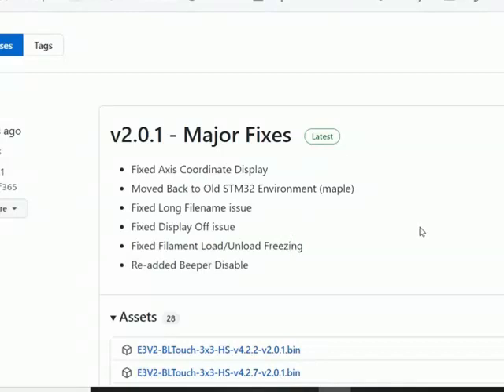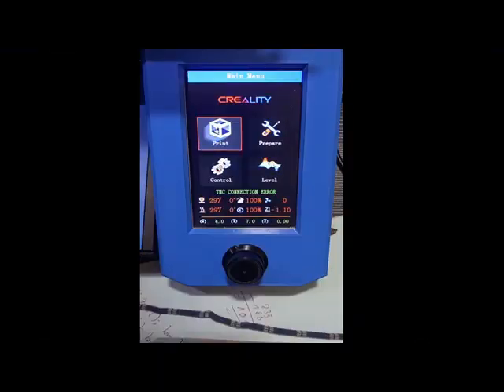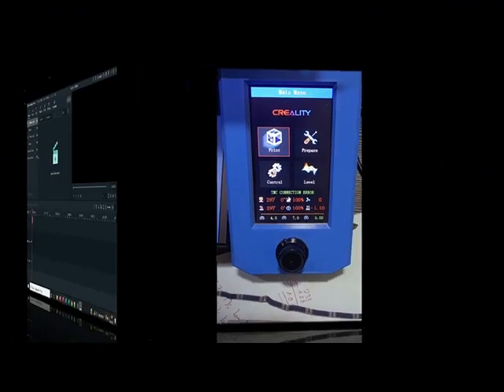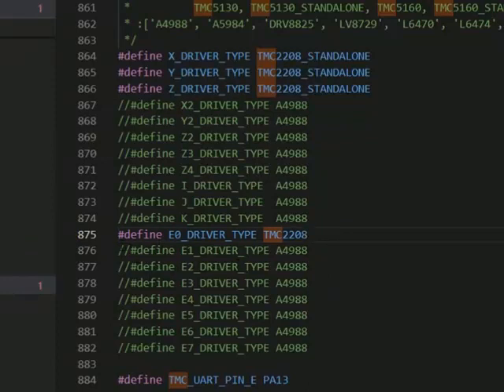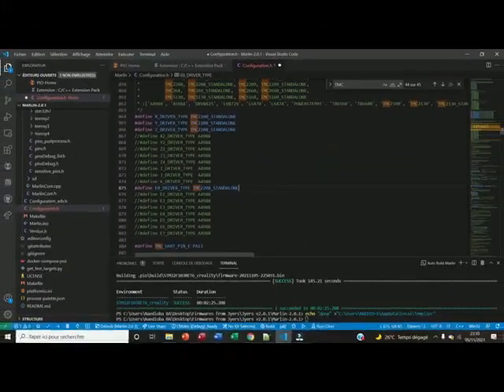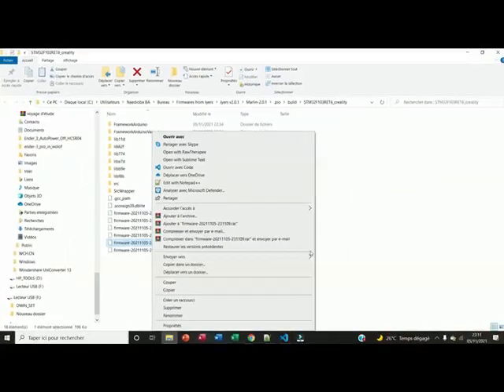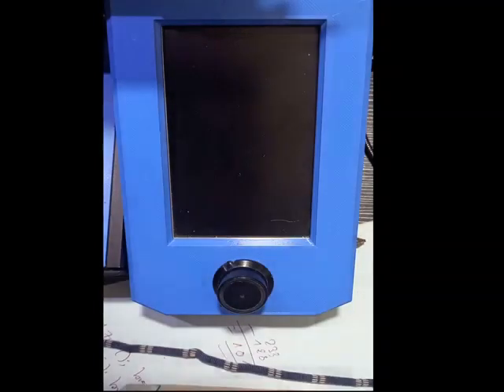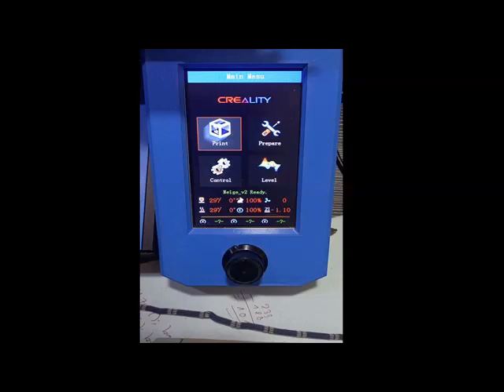56: Jyers Firmware v2.0.1 is Available for the Ender-3 v2 (How to Fix "TMC CONNECTION ERROR" Issue)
Jyers firmware v2.0.1 is available for the Ender-3 v2.
In this video, I'm showing how I fixed the issue "TMC CONNECTION ERROR" that showed up on the screen whe  I uploaded the firmware to my Ender-3 v2.

===👇 CR-Scan Liza Valentine's Day Custom Package 👇===
Let Your Dreams Come True With the CR-Scan Liza Valentine's Day Custom Package.

===👇 To Fix the "TMC CONECTION ERROR" Issue 👇===
Replace this line: define E0_DRIVER_TYPE TMC2208
By this one: define E0_DRIVER_TYPE TMC2208_STANDALONE

===👇 Customization of the Menu Colors 👇===
1- Open the file dwin.cpp located at \Marlin\src\lcd\e3v2\jyersui\
2- Search for this string: eeprom_settings.cursor_color = 0
3- Replace the =0 by the name of the color you want to use (example: =Green)
 Replace this bloc of code...

 by this new bloc of code (this is an example. You can put any color configured in Marlin)...

- ✍Send me your suggestions.